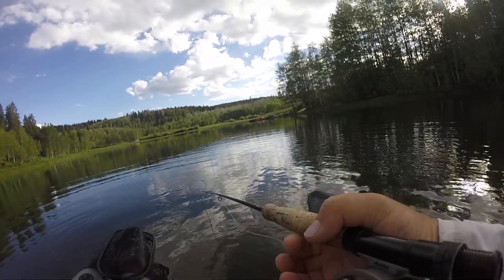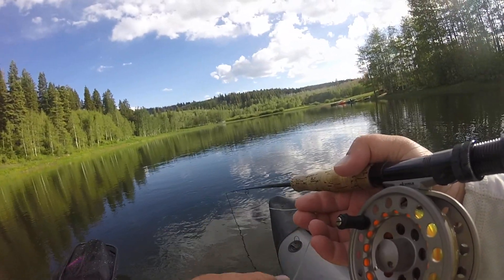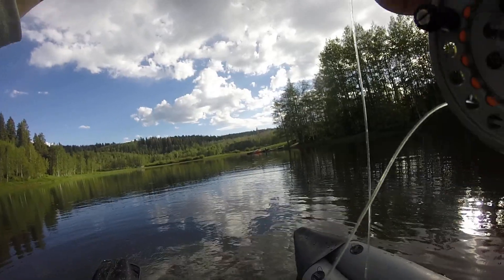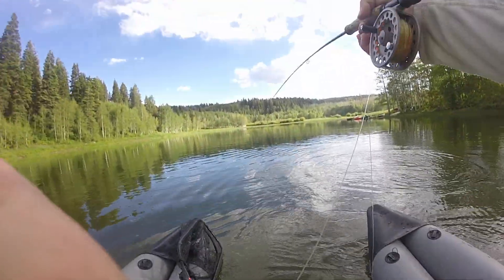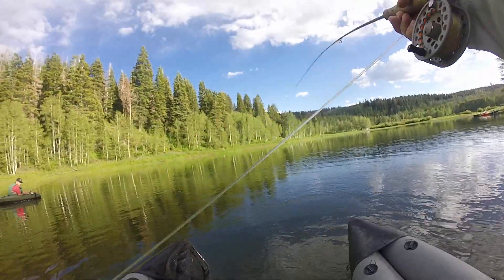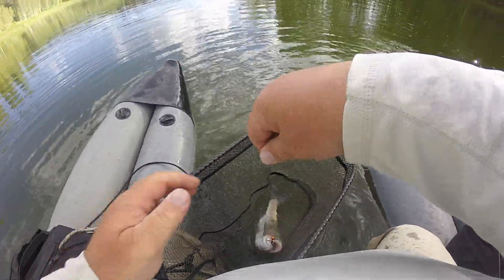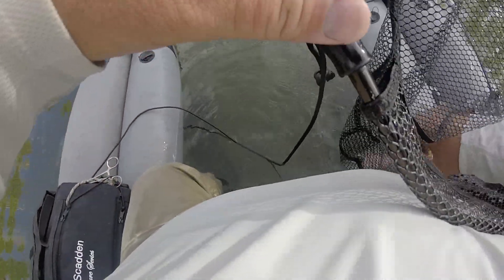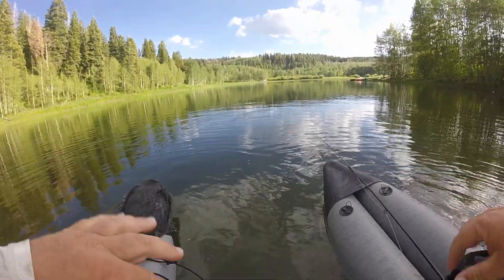How to Still Water Fly Fish a Micro Hatch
I decided to fish one of the local lakes again. I was fishing small micro hatches and share one of my techniques on how to  use a type 1 fly line for catching rainbow trout.